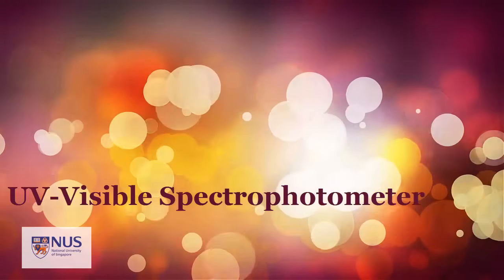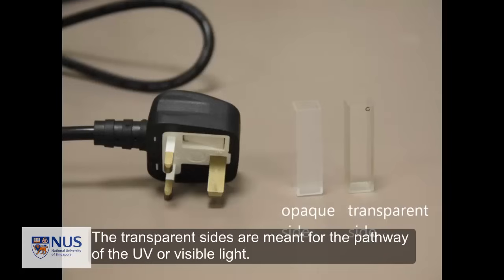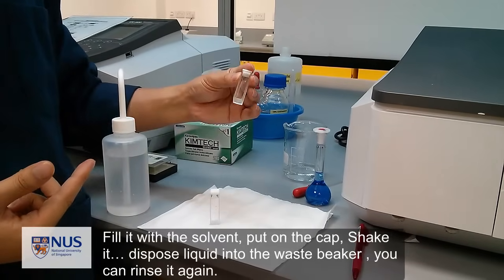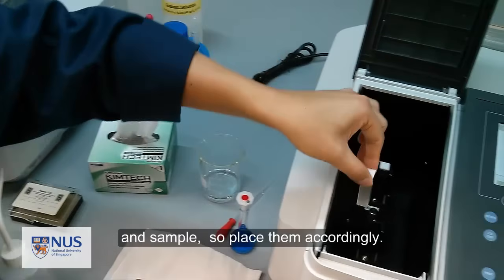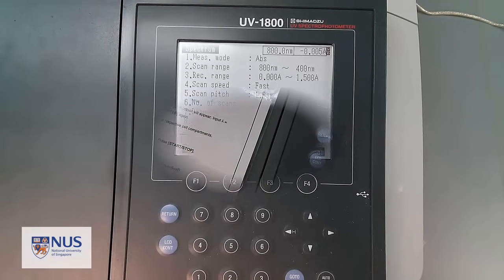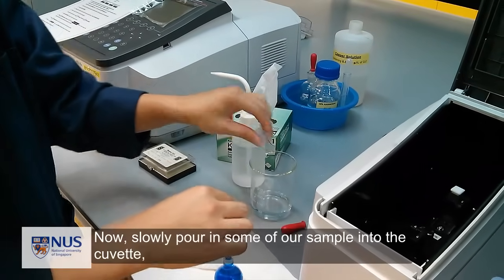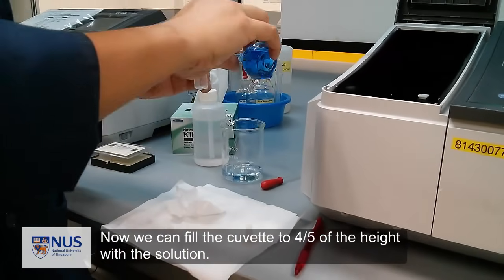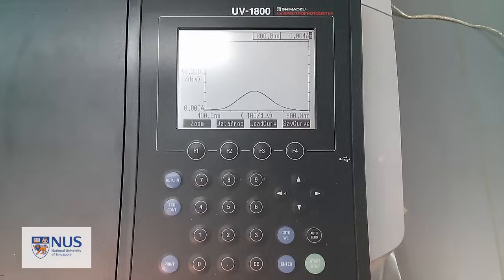UV Vis spectroscopy 🌟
- Samuel Beckett